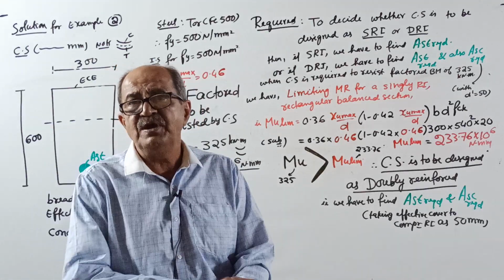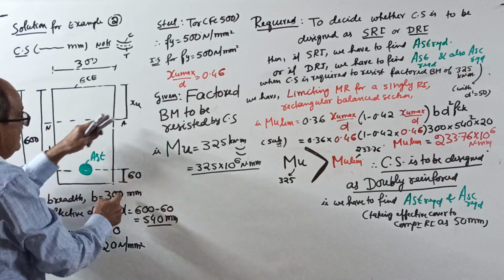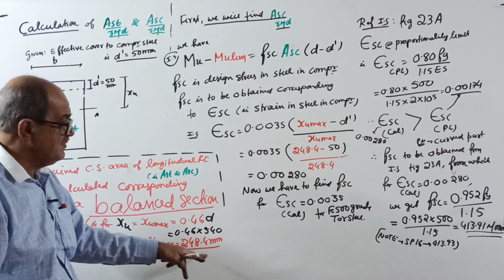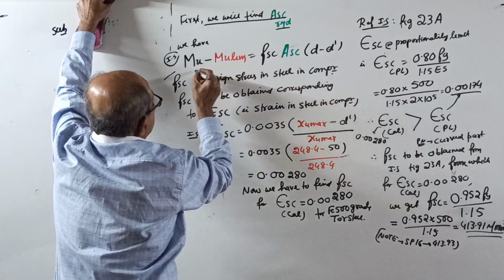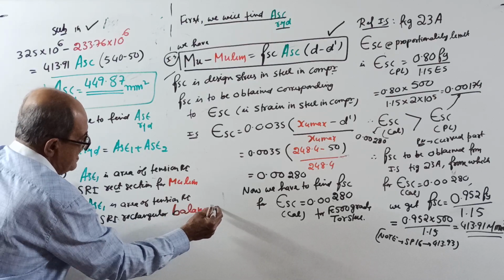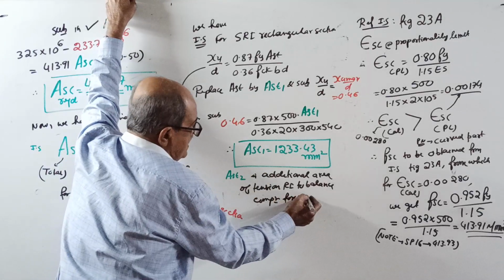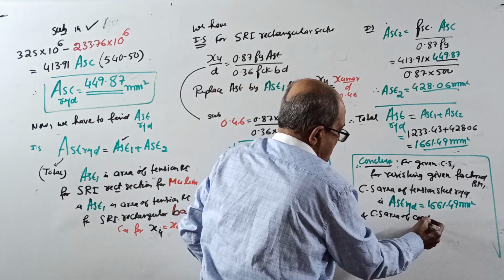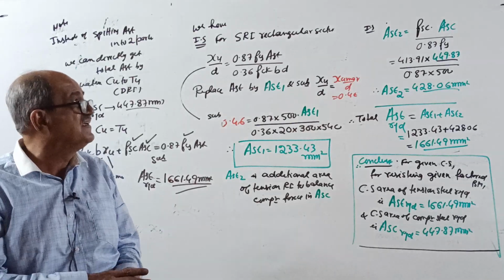RCC class 46(e)numerical example for Calculation of Ast &Asc for DRI